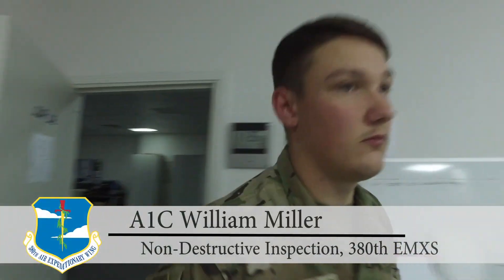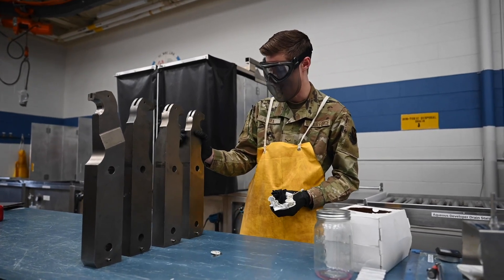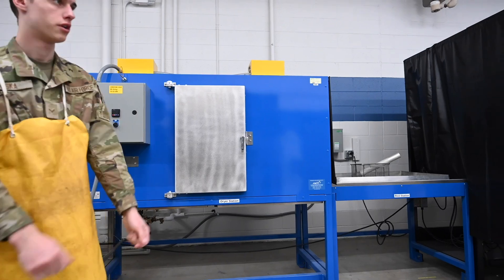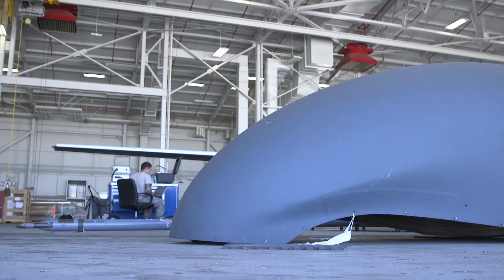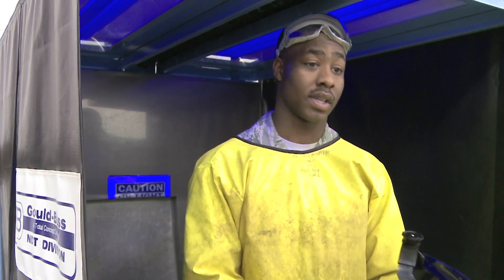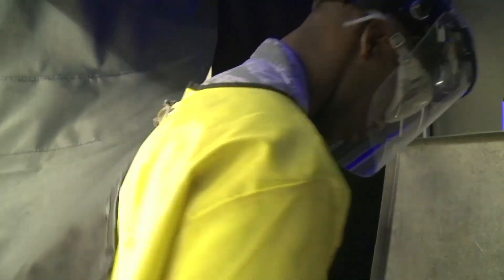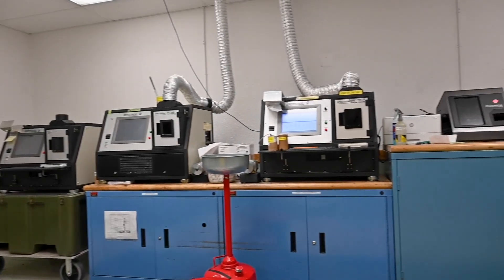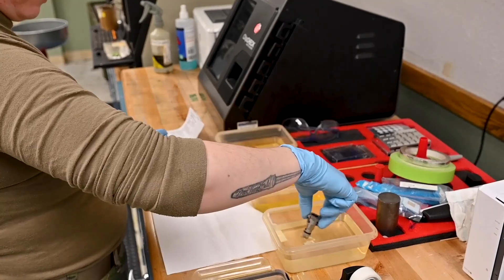Air Force Nondestructive Inspection (NDI) 2A7X2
A1C William Miller, an NDI Journeyman, walks us through an inspection of fluids used in the F-35 Lightning II aircraft. This inspection detects abnormalities in fluids that lead to discovery of cracks in parts on the aircraft. (Video by Tech. Sgt. Isaac Garden)
The 28th Bomb Wing Public Affairs office creates a video to highlight the base's Non-Destructive Inspection shop and showcase what they do at Ellsworth Air Force Base, South Dakota, Feb. 24, 2023. This video is one in a series planned to highlight maintenance back-shops and show their importance to Ellsworth's mission. (U.S. Air Force video by Airman 1st Class Adam Olson)
To make sure an RQ-4 Global Hawk is good to go, Non-Destructive Inspection airmen from the 9th Maintenance Squadron must inspect the entire aircraft from wingtip to wingtip. One of the tools for a job like this is an automated scanning devices that speeds up this lengthy process. (Video by Senior Airman Benjamin Bugenig)
Vignette on A1C Royston Bedminster. Airmen Bedminster explains why his job is important and how he uses colored dyes and a developer to help his office better view cracks on parts that may ground the fleet. He explains how his job helps him be a vital member of the Air Force and what helps him love putting on the uniform every day. (Video by Senior Airman Timothy Dischinat)
U.S. Air Force Airman 1st Class Zackery Lockridge, a non-destructive inspection (NDI) journeyman with the 92nd Logistics Readiness Squadron, showcases aircraft part inspection techniques at Fairchild Air Force Base, Washington, November 30, 2022. NDI Airmen use various pieces of highly specialized equipment along with black lights to detect flaws and cracks that could be dangerous if left undetected. (U.S. Air Force video by Airman 1st Class Stassney Davis)
SrA Brianna Wallis, 9th MXS NDI technician, breaks down different scientific methods used to inspect aircraft parts for corrosion, cracks, or damage. Check out our video to find out more the amazing work NDI technicians are doing to keep planes flying. (U.S. Air Force video by Staff Sgt. Shaei Rodriguez)
Nondestructive specialists use a range of tools and various techniques, including x-rays and ultrasound, to examine aircraft parts and equipment for flaws that may not be visible to the naked eye. Maintaining functional equipment such as aircraft supports Air Mobility Command objectives and enhances combat capabilities across all AMC mission areas so the joint force can compete, deter and win. (U.S. Air Force video by Airman 1st Class Matthew Arachikavitz)